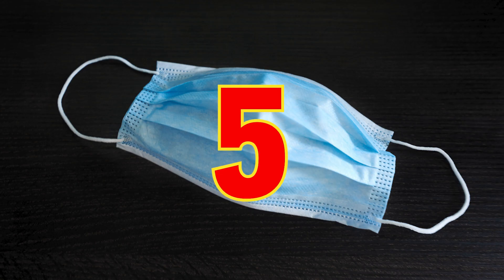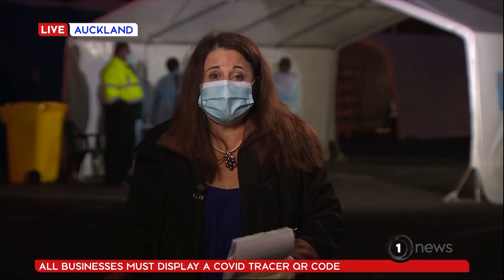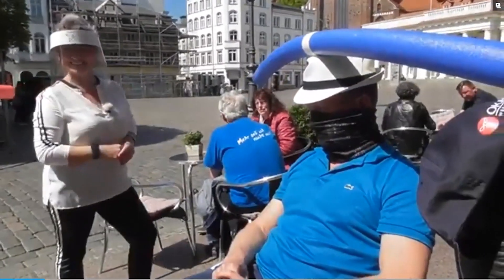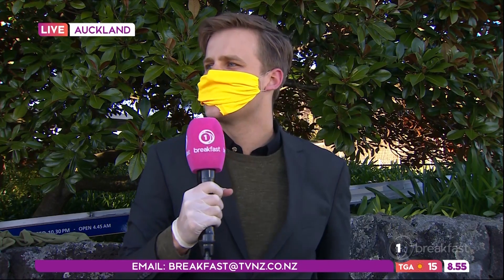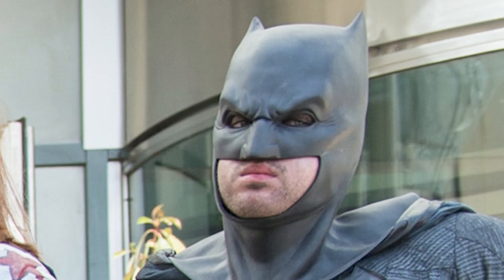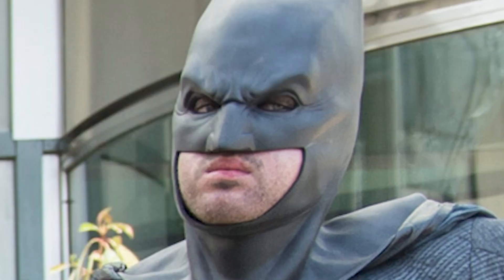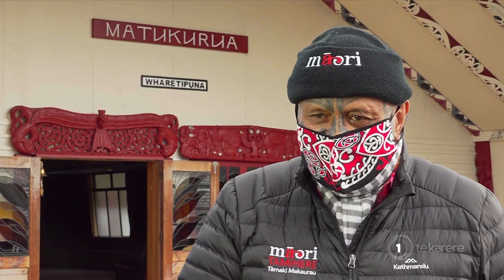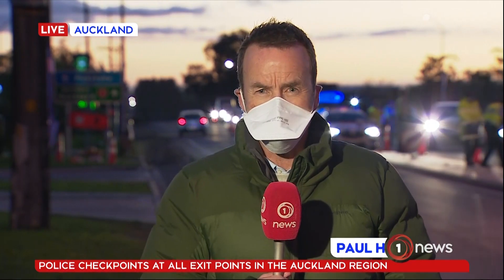The top 5 TV news masks of Lockdown 2.0 | The Spinoff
From the depths of his high-tech lockdown bunker in level three Auckland, The Spinoff's José Barbosa files a definitive ranking of all the protective face coverings seen on New Zealand's TV news in the first 48 hours of Lockdown 2.0.

➡️ thespinoff.co.nz